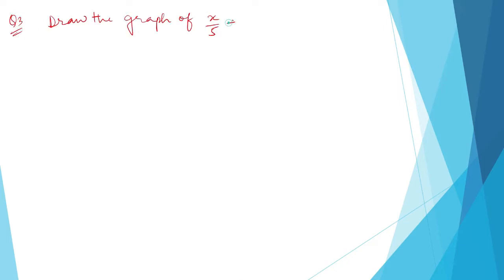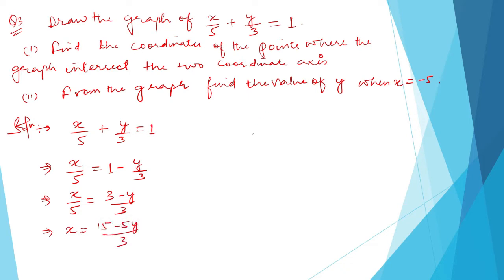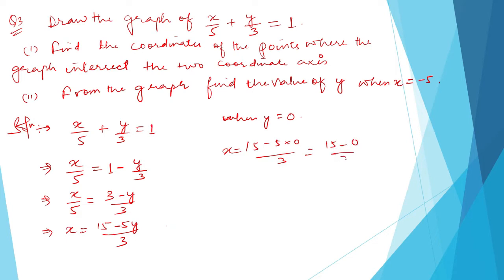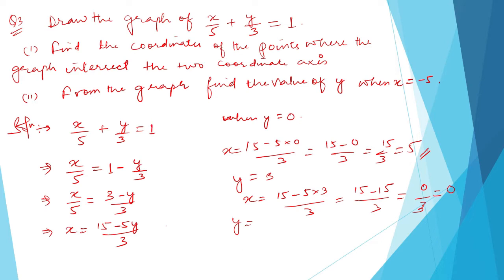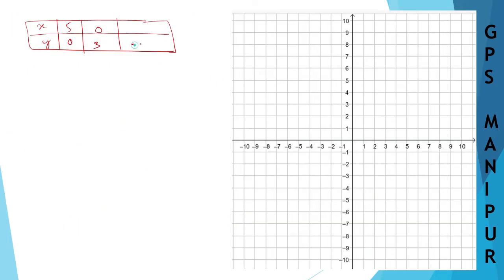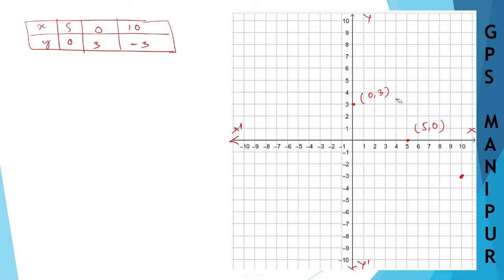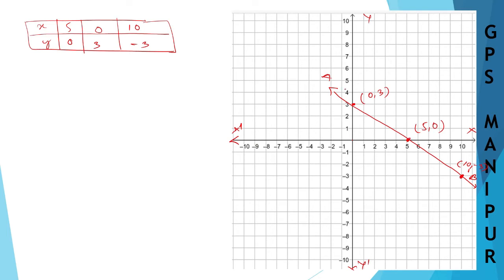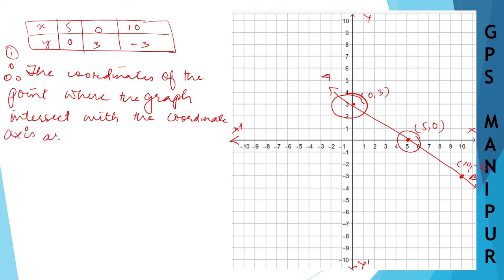LINEAR EQUATION IN TWO VARIABLES ||CLASS IX MATH EX.4.2 Q3 || MANIPUR BOARD ||GPS MANIPUR